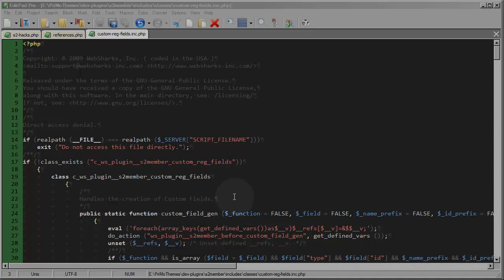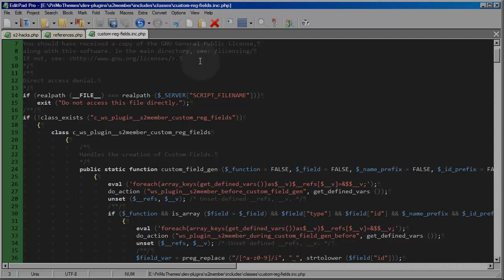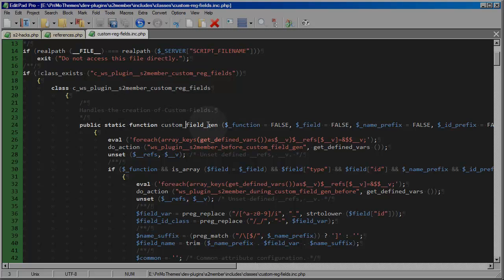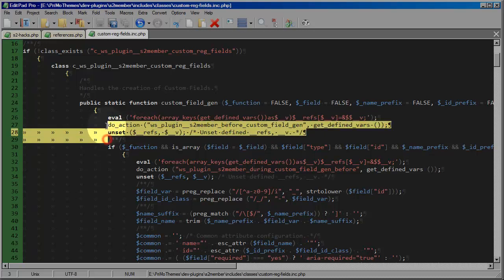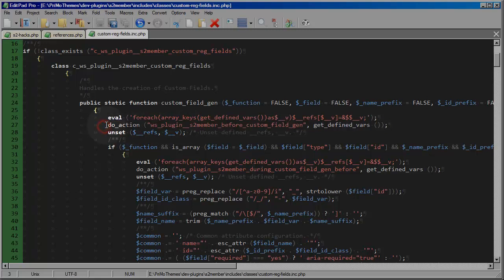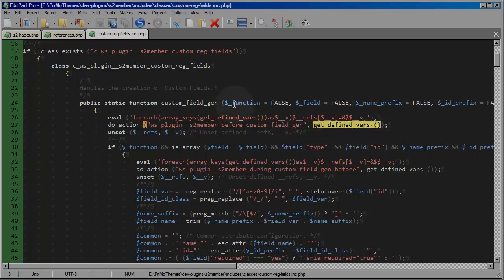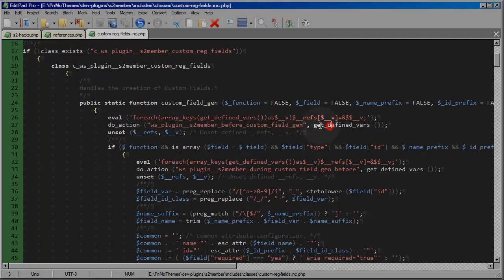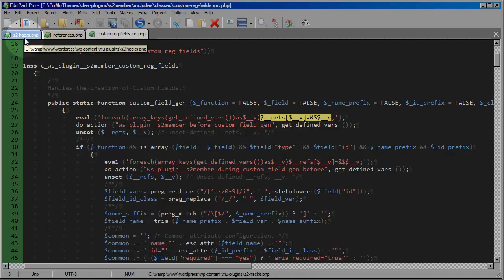s2Member ( Custom Reg Fields Dynamically? / Developer How-To [2] )